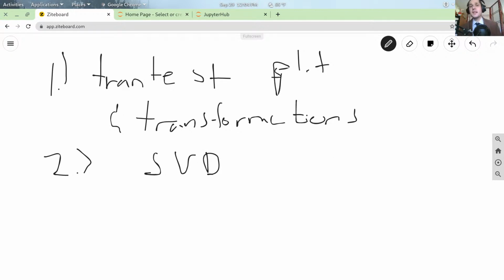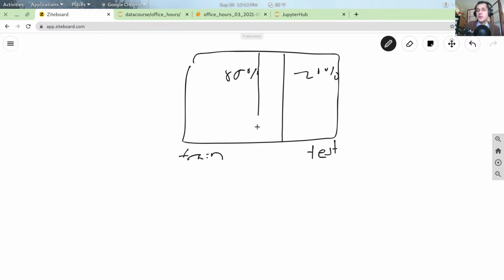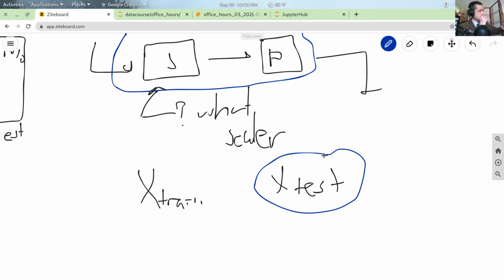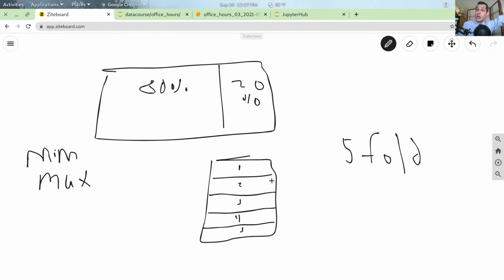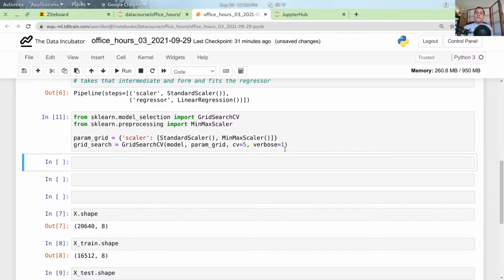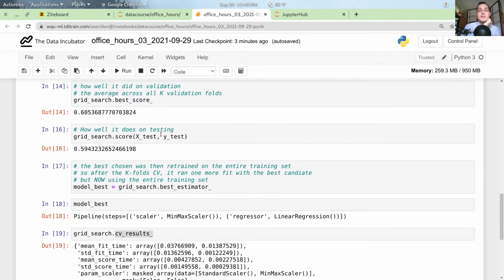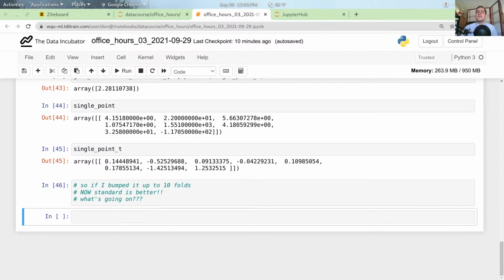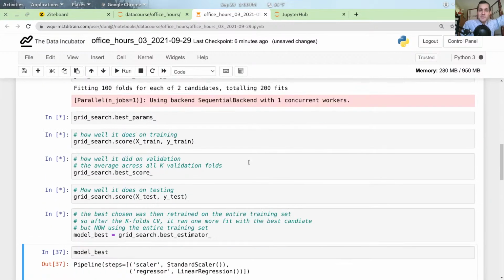WQU Unit 2 Office Hours 03: September 29, 2021